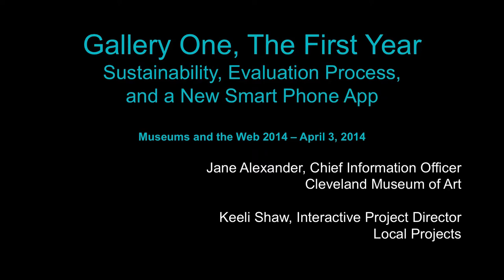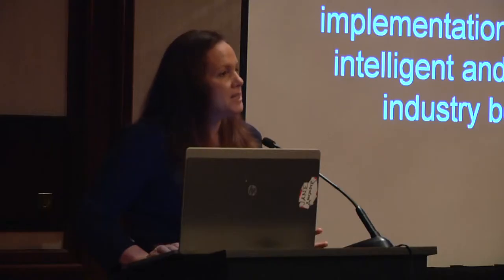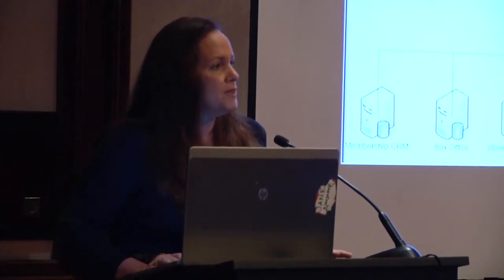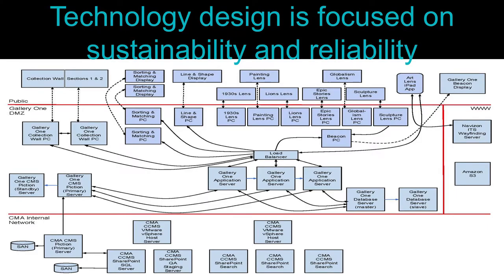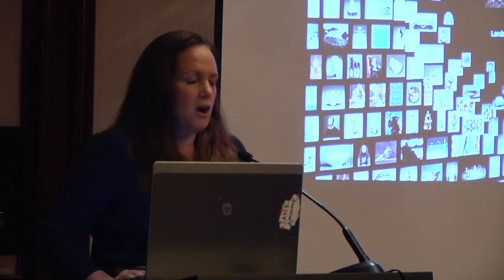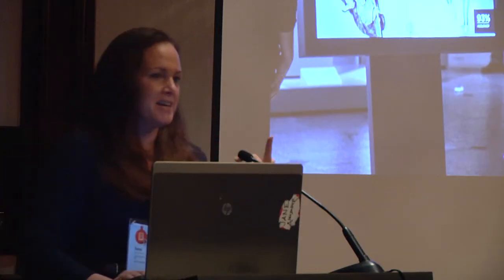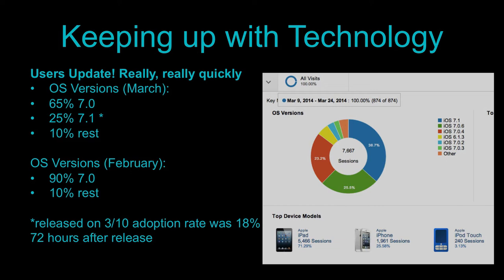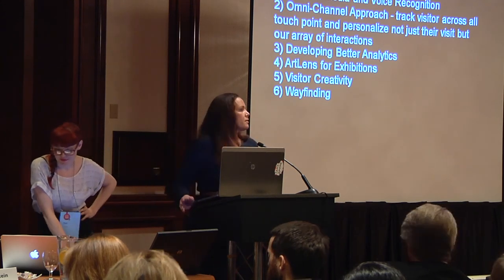MW2014 Gallery One, the First Year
Gallery One, the First Year: Sustainability, Evaluation Process, and a New Smart Phone App
Jane Alexander, The Cleveland Museum of Art

The Cleveland Museum of Art created Gallery One to build audiences by providing a fun and engaging environment for visitors with all levels of knowledge about art. Gallery One opened to the public, January 21, 2103 This session will address the three questions most frequently asked by colleagues: 1) Is the concept behind Gallery One working? We will take a look at the inaugural year of Gallery One. We will discuss gaming & playful experiences through the Gallery One Lenses. We will take a closer look at the ArtLens iPad app and share the museum's findings, including the audience research team's immersive study involving observations and intercept interviews with visitors. In addition, we will review analytics of the interactives, including the iPad app's onsite vs. offsite visitor experience, and discuss how the Collection Wall and ArtLens app are being utilized by visitors as tools for discovery and for creating new pathways through the museum's collections. 2) How can the museum sustain Gallery One? We will address the museum's digital media strategy, including 1) how the backend systems and staff workflows have been adjusted to maintain the "big data," and 2) support for operating costs, from content development to hardware. We will also speak to new content development strategies for the iPad app that ensure as many objects as possible have rich media interpretation. 3) What are the next steps? What is Gallery One 2.0? - We will discuss plans for refreshed art installations and interactive technology in Gallery One. We will demonstrate the museum's new ArtLens for iPhone and Android. We will also share our process in adapting the iPad app functionality and content to the smaller device. And we will show how the Collections Wall is being leveraged to promote major exhibitions, and as a tool for gauging visitor interest in themes under development for permanent collection installations, exhibitions, and educational program development